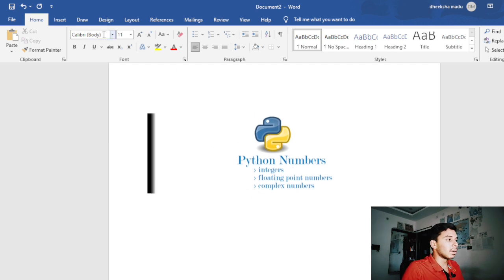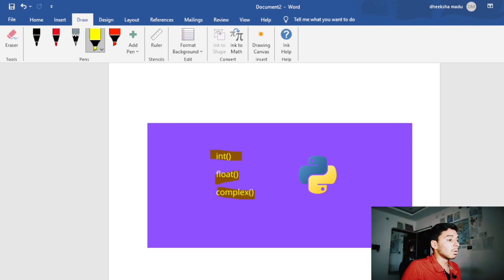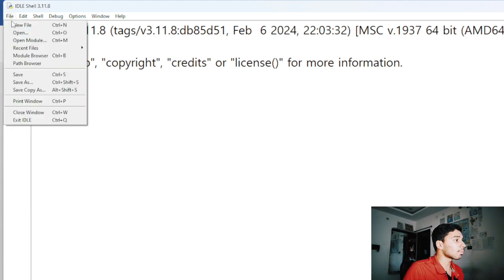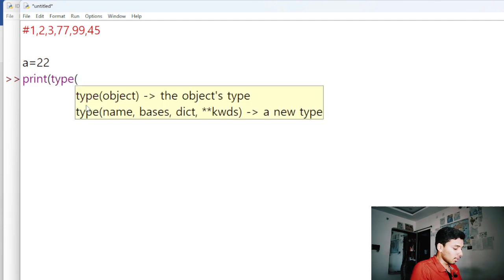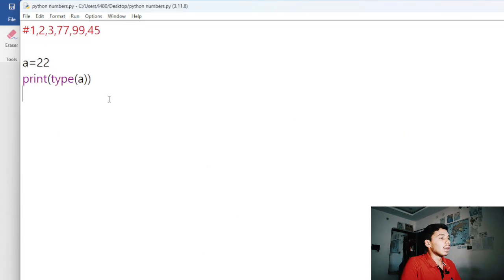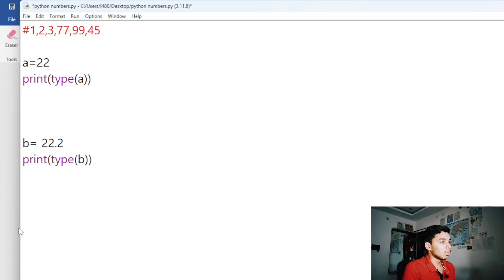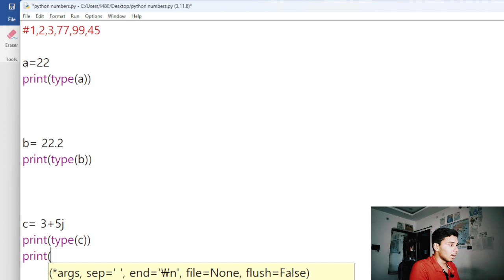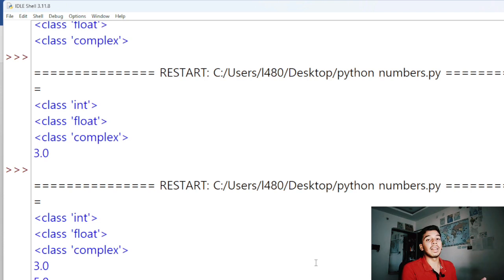Numbers in python | for absolute beginners 2024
In this video I'll be talking  about Numbers in python, specially (int, float, complex) digits.

Python Tutorial 2024| Python for Beginners
Learn the basics of python and how it works in this series of videos. I'll be discussing  about all the main chapters  like :  operators, data types, conditionals, loops, functions, OOP concepts and lot more .

Throughout the course, I'll be using python IDLE to teach you the concepts. You don't have to use setup anything on your laptop, simply open the website and get coding. And it has a simple interface without complication.

I take this as a challenge to brush up on my python skills and teach it to you at the same time.

I am learning python since few months , and I  am really enjoying using it to solve problems.

➕ Tags ➕
python tutorial
developer python
developer learn python
pythontutorial python crash course
codeandcreate python 2024
programming python tutorial for beginners full
python (programming language)
python basics
python course
python language
python programming
developer getting started with python
coding learn python programming
coding python 2024
madu deeksha
Python Tutorial for Absolute Beginners 2021 | 01 - Is python worthful , learning in 2️⃣0️⃣2️⃣4️⃣?